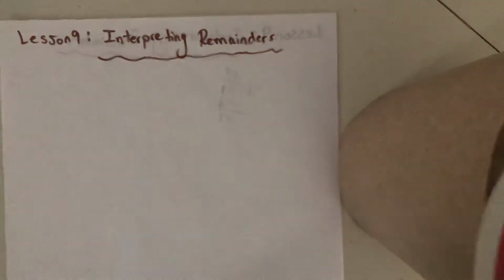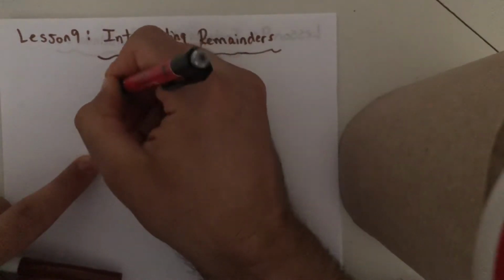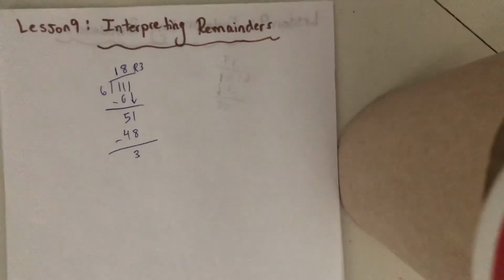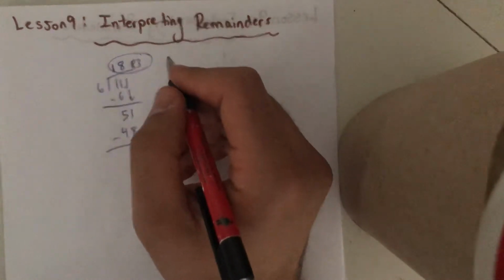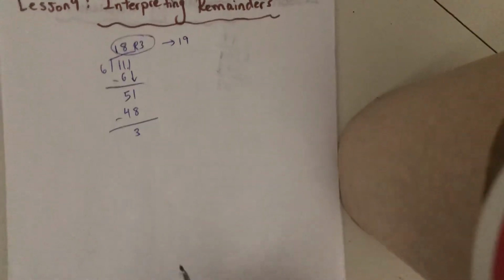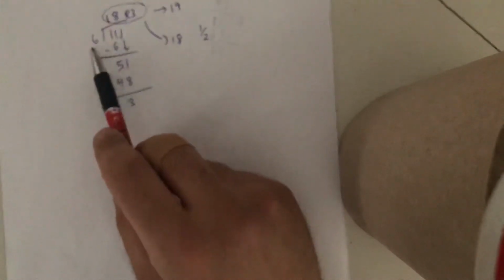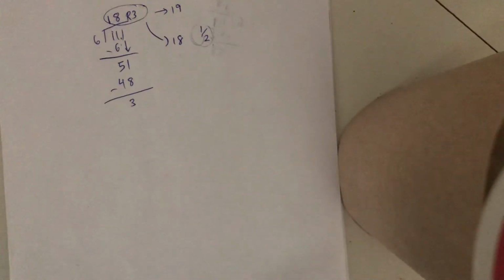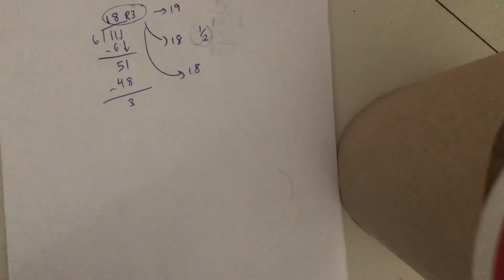Interpreting Remainders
In this lesson, students will decide how to use the remainders